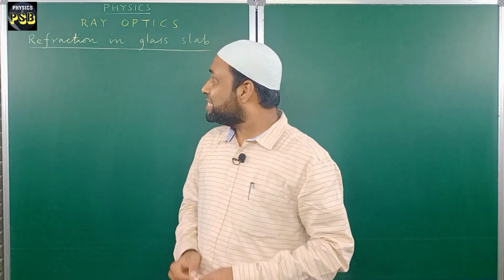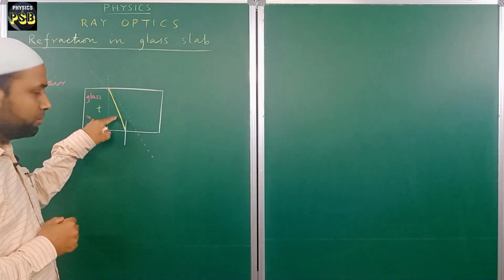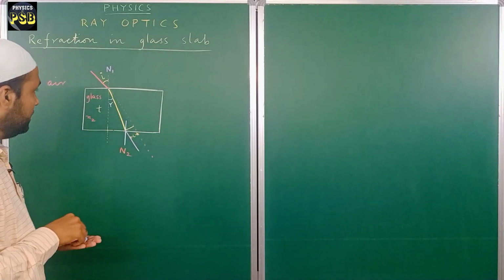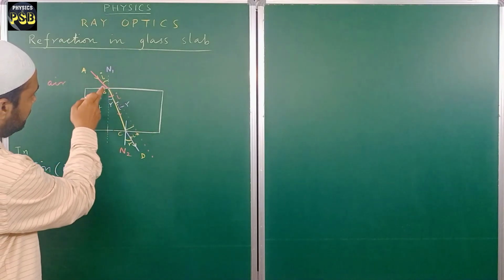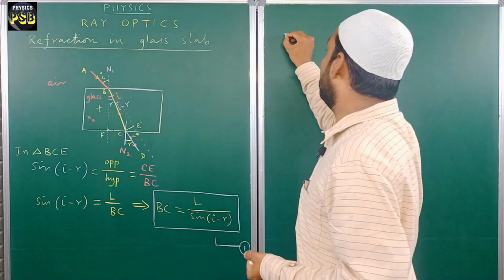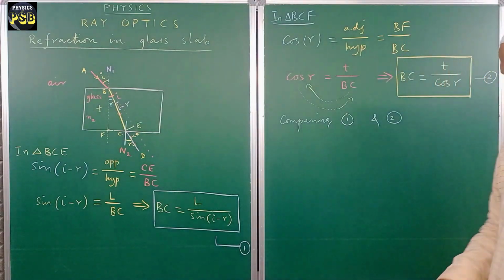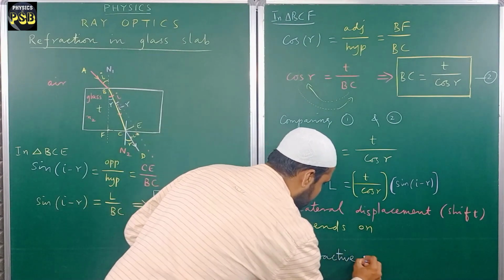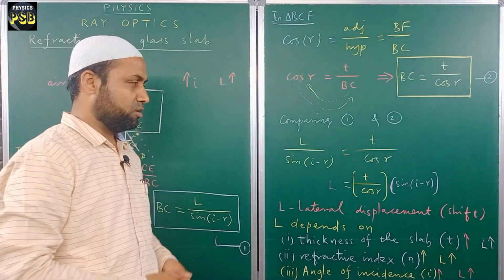Refraction in glass slab | RayOptics | Class 12 Physics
This video explains refraction in a glass slab.@siddeeqbasha

My Laptop
Acoustic Foam
Tripod Stand